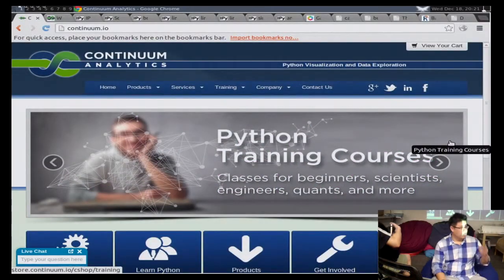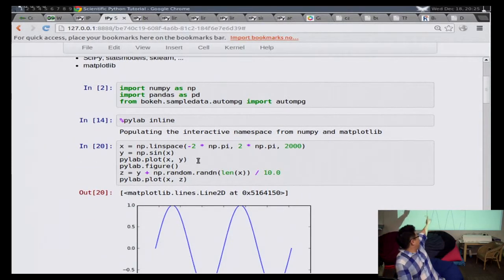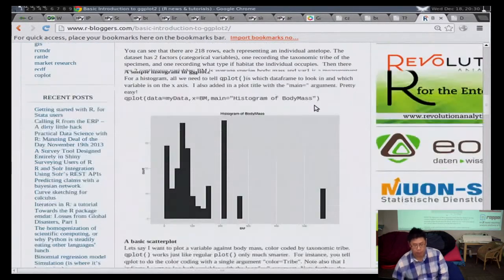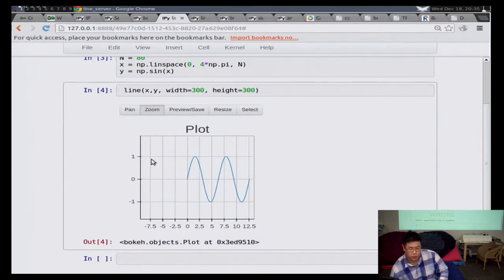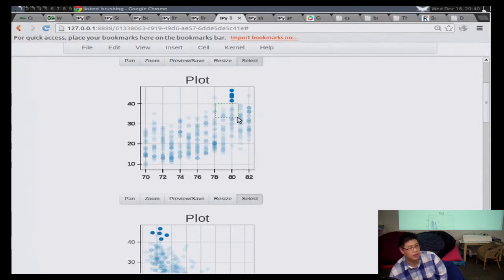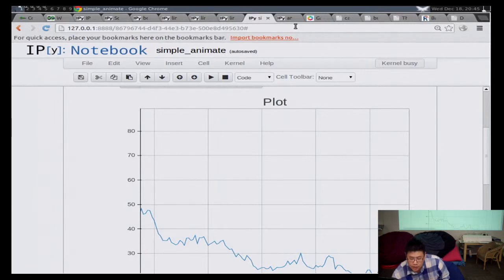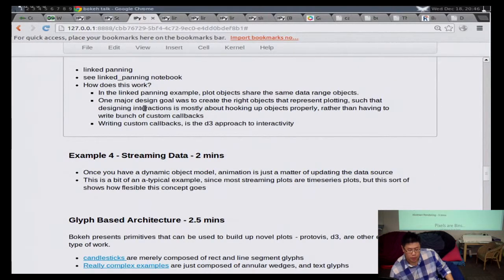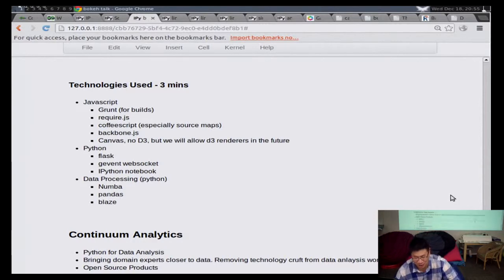Python User Group Singapore Meetup: Web-based Data Visualizations without Javascript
Video Produced by Engineers.SG